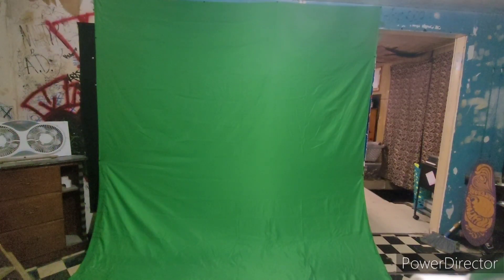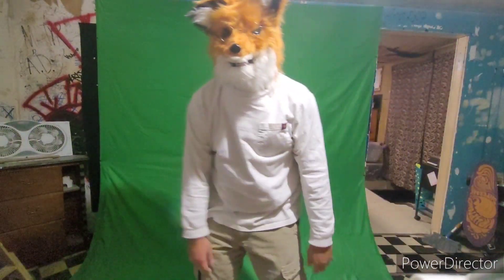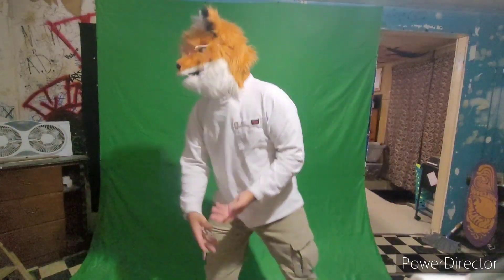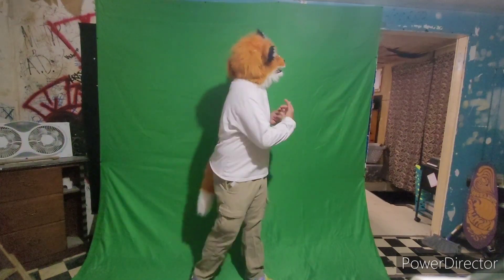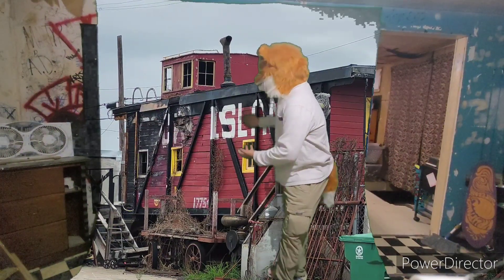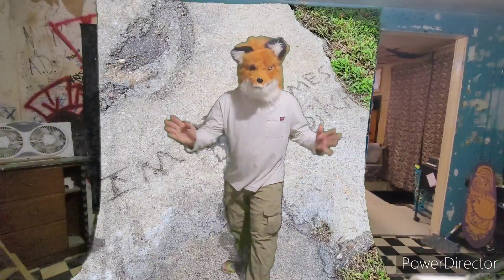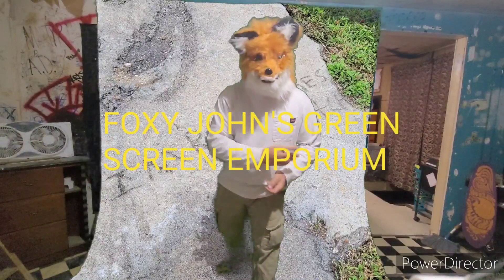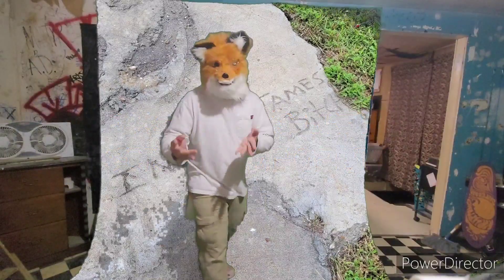Live Action Skits Episode 49: Dumb Commercial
A fox man tries to convince you to buy a green screen from his store.